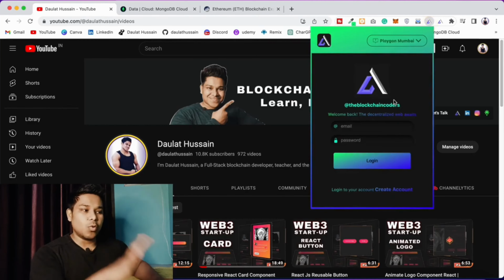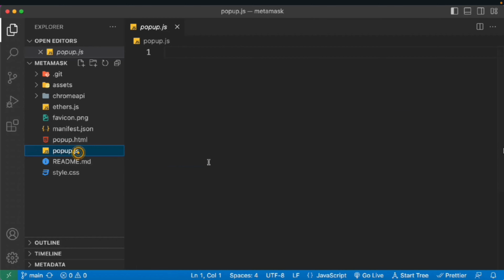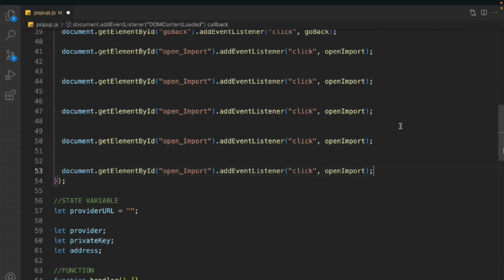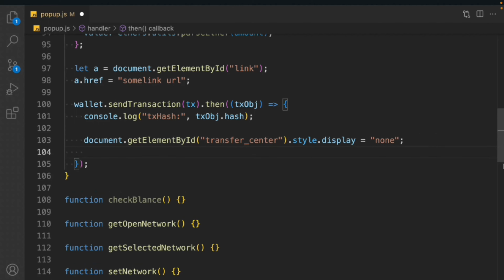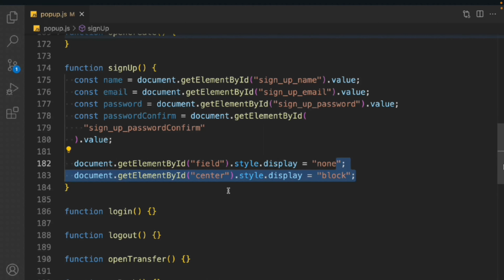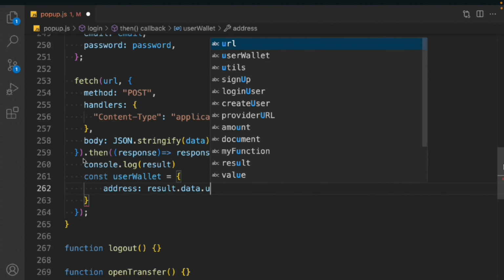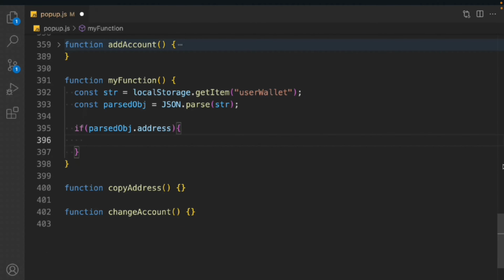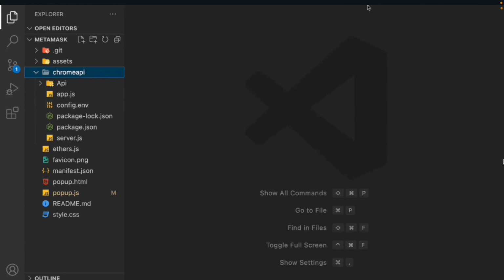MetaMask Clone | Build Crypto Wallet Chrome Extension From Scratch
Build MetaMask Clone

A MetaMask clone refers to a project or application that aims to replicate the functionality and user experience of the original MetaMask wallet. MetaMask is a popular cryptocurrency wallet and browser extension that allows users to interact with decentralized applications (dApps) on the Ethereum blockchain. It provides a secure and convenient way to manage digital assets, execute transactions, and access various blockchain-based services.

Developers may choose to create a MetaMask clone for several reasons, including:

Customization: By developing a MetaMask clone, developers can tailor the wallet's features and design to meet specific requirements or target a niche audience. They have the flexibility to add or remove functionalities and customize the user interface to align with their project's branding.

Integration: A MetaMask clone allows developers to integrate their own dApps or blockchain platforms more seamlessly. They can provide users with a consistent and familiar wallet experience, making it easier for people to interact with their decentralized applications.

Ecosystem Expansion: By creating a MetaMask clone, developers contribute to the growth and diversity of the broader blockchain ecosystem. Users have more options to choose from, and developers can benefit from the existing user base and community that is already familiar with MetaMask's functionality.

Innovation: A MetaMask clone can serve as a starting point for developers to experiment with new features, enhancements, or alternative blockchain networks. They can explore innovative ways to improve the user experience, security, or performance of the wallet while leveraging the existing foundation provided by MetaMask.

Educational Purposes: Developing a MetaMask clone can be a valuable learning experience for developers who want to gain a deeper understanding of blockchain technology, decentralized applications, and wallet development. It allows them to explore the inner workings of a popular wallet application and gain insights into the challenges and considerations involved in building such platforms.

It's important to note that creating a MetaMask clone involves careful attention to security, as wallets handle users' private keys and interact with their valuable assets. Developers must prioritize security measures, such as encryption, key management, and code audits, to ensure the safety of user funds and sensitive information.

Workout Video: